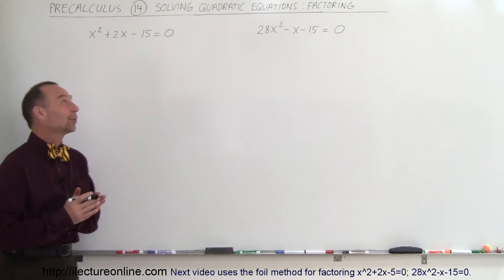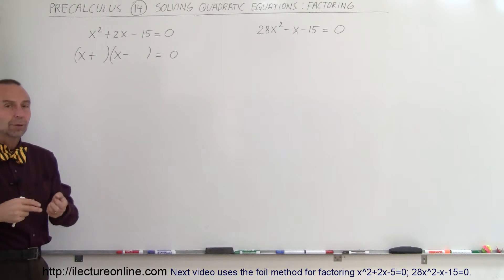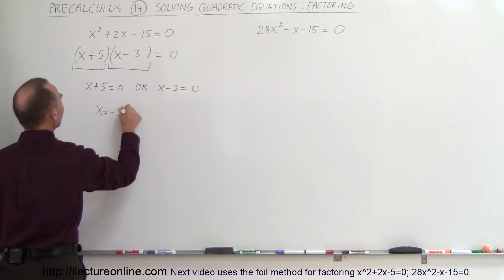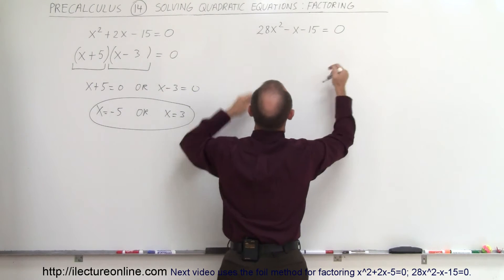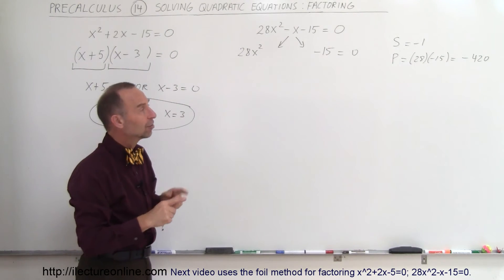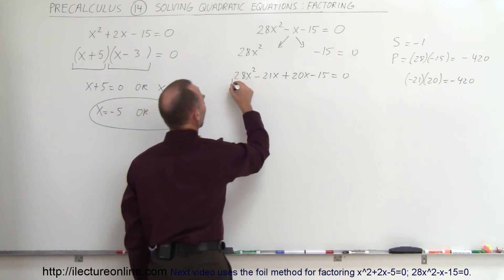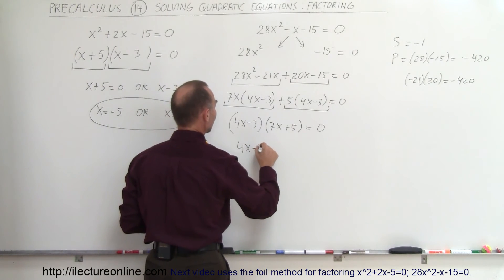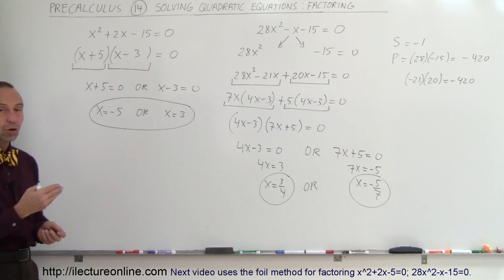PreCalculus - Algebra Fundamental Review (14 of 80) Solving Quadratic Equations: Factoring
In this video I will solve for x by factoring x^2+2x-5=0 and 28x^2-x-15=0.